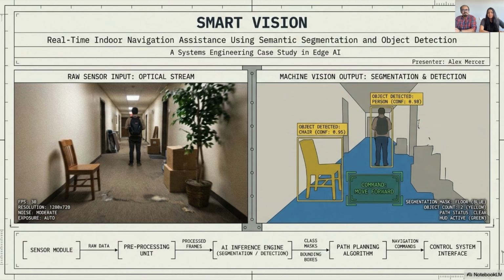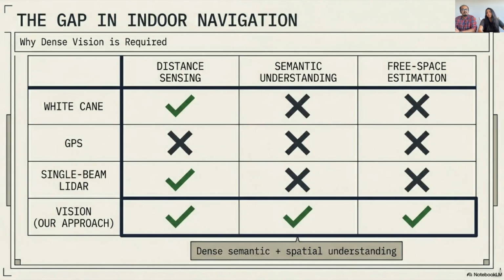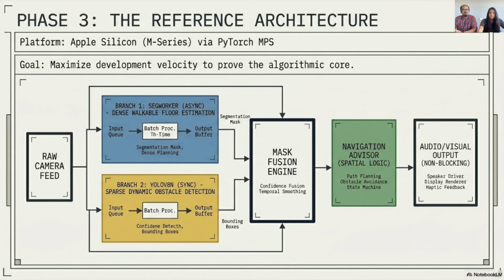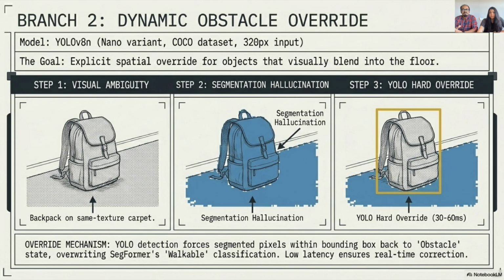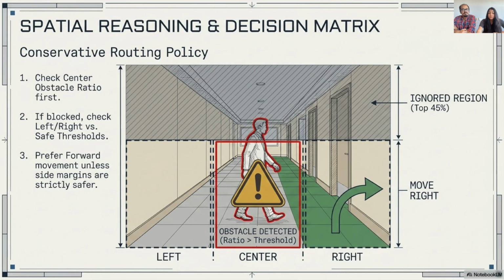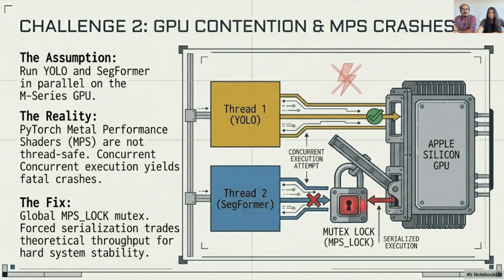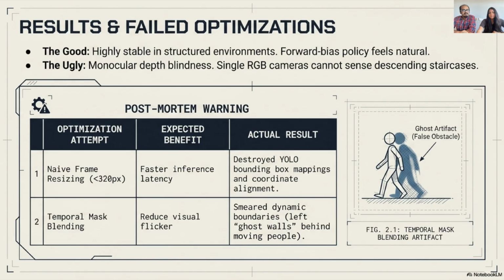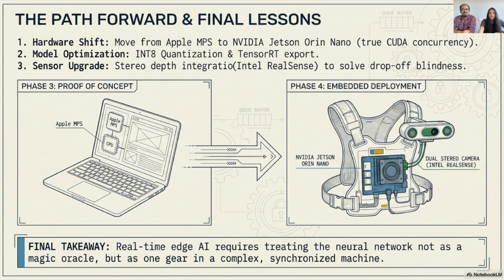Smart Vision - Indoor Navigation for the Blind